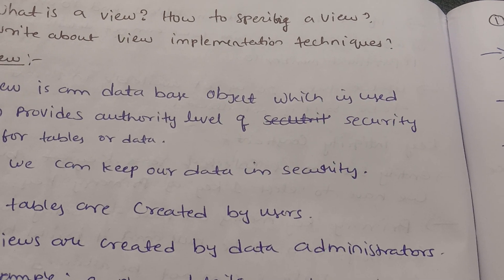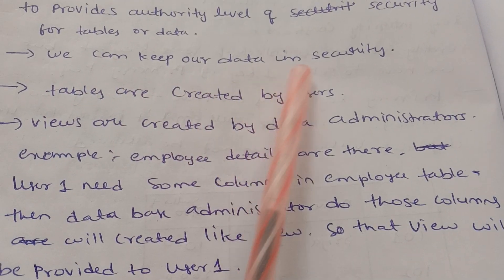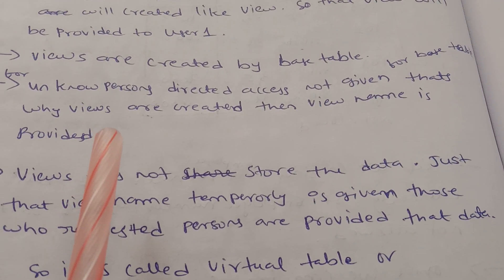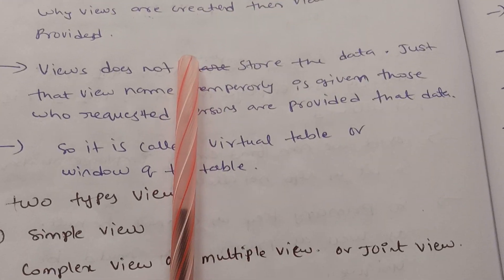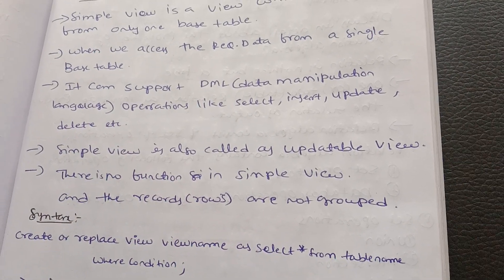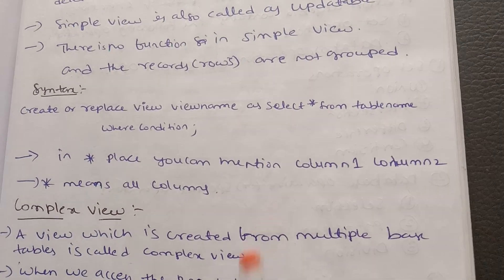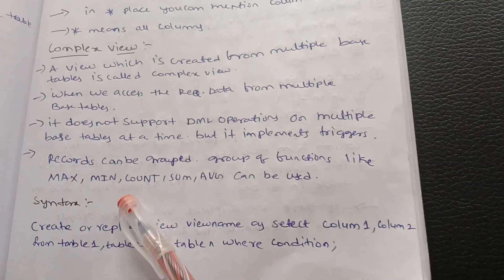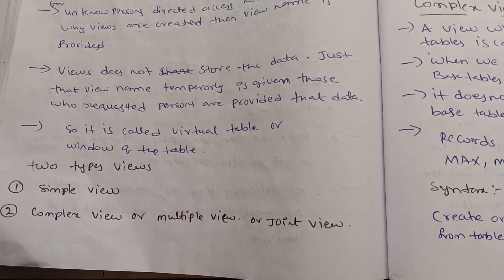jntuh r18 DBMS unit2 what is view simple view complex view very important 😍👍💯 gunshot 😱